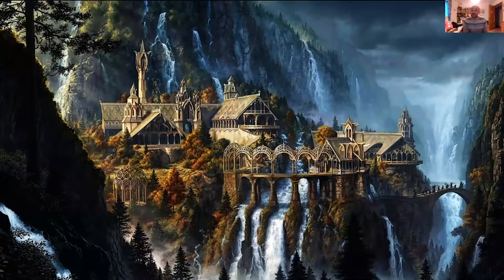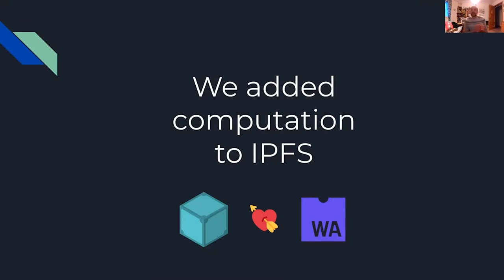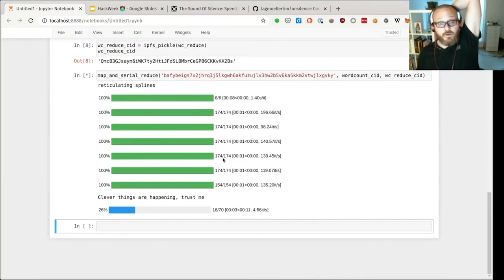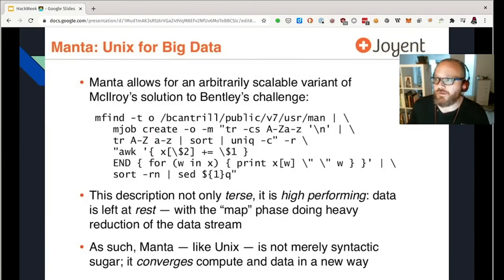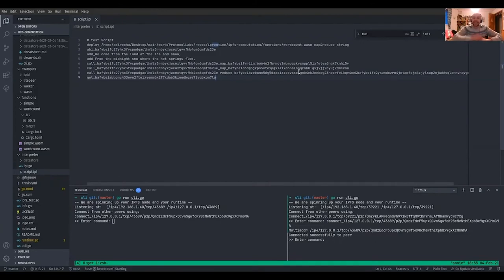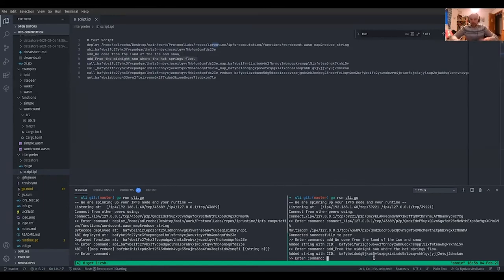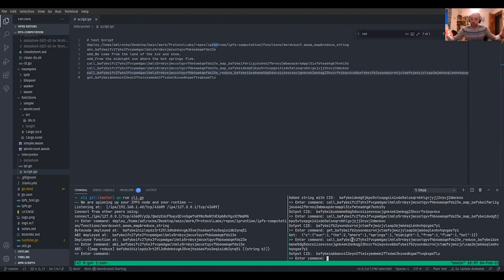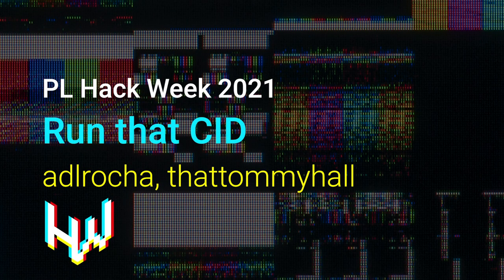Run that CID - adlrocha, thattommyhall